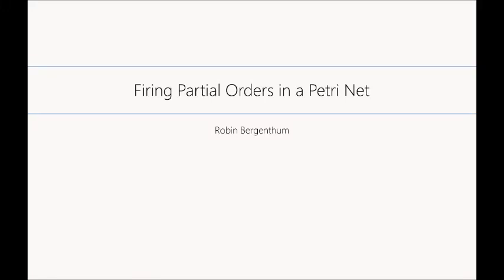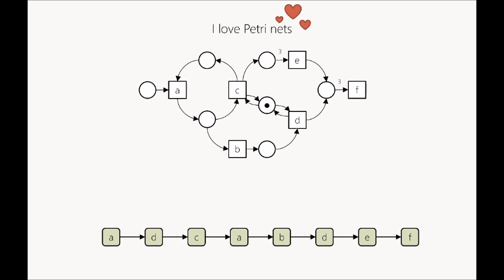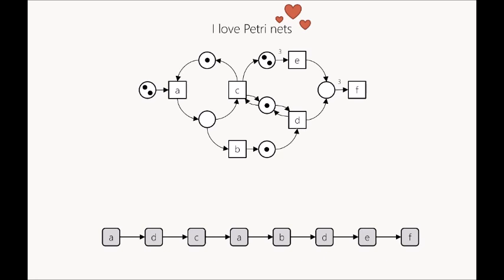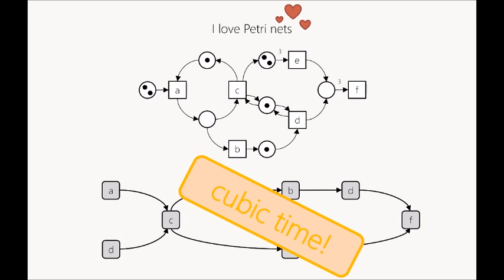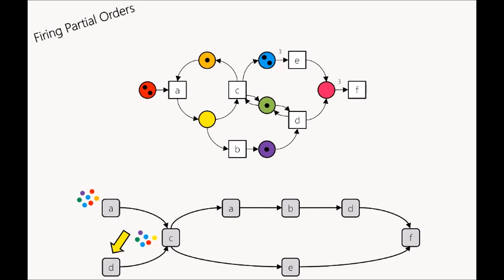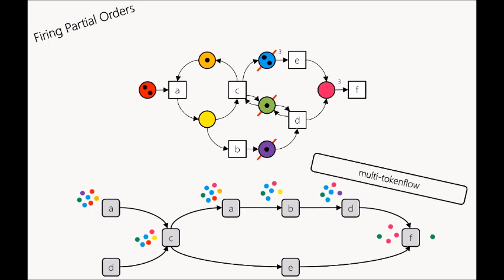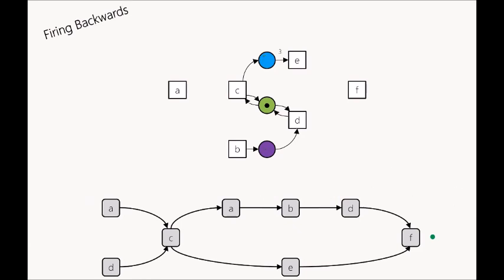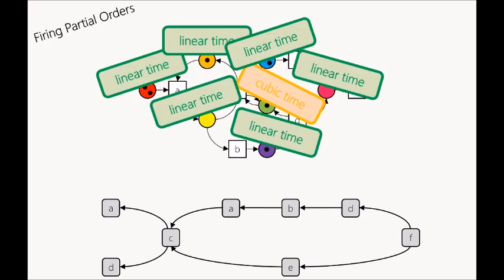5 4 — Firing Partial Orders in a Petri Net (teaser)